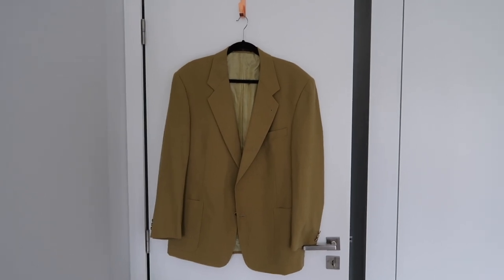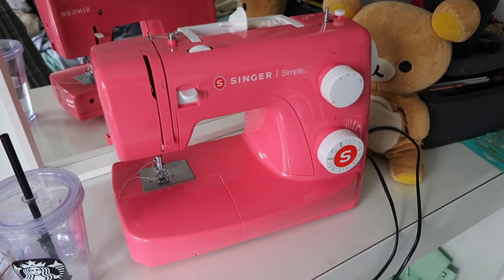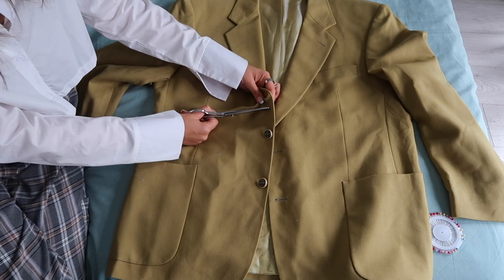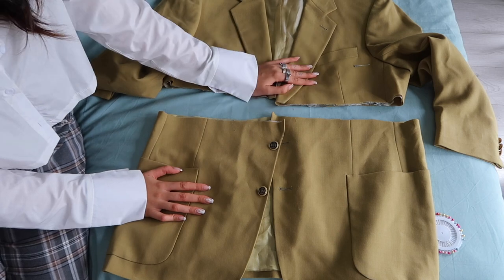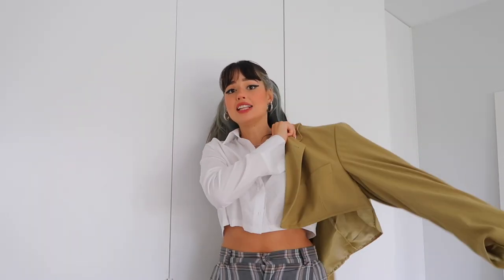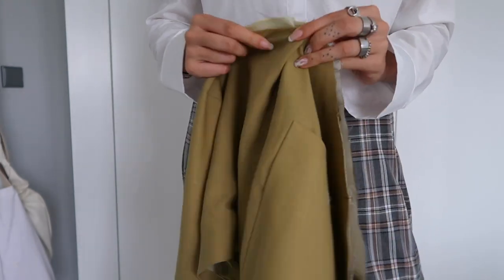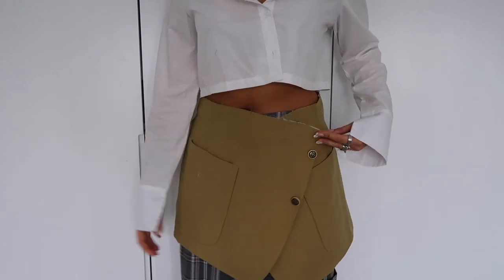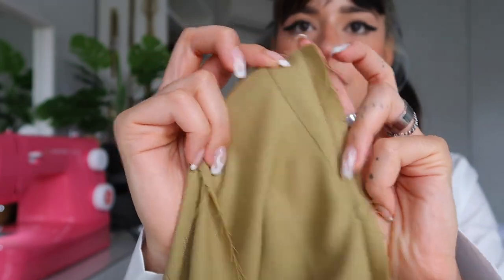DIY BLAZER CO-ORD!!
Hi Loves!

hope you enjoy this DIY :)

Don't forget to subscribeeee!